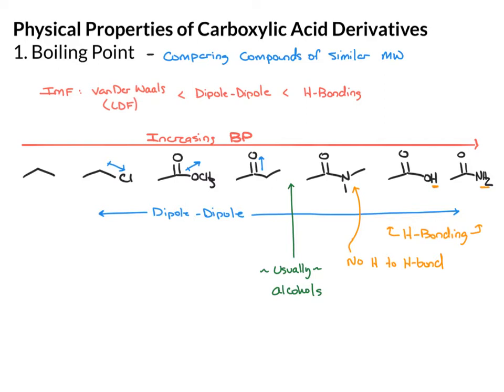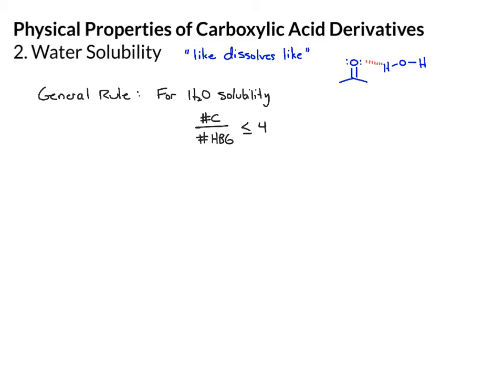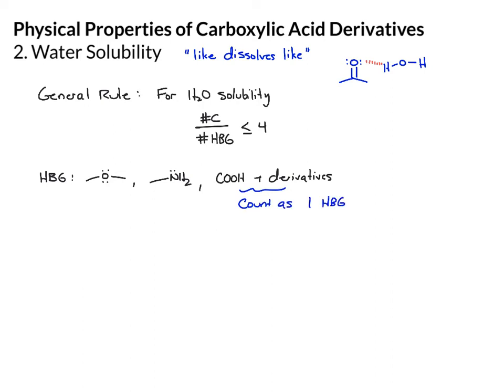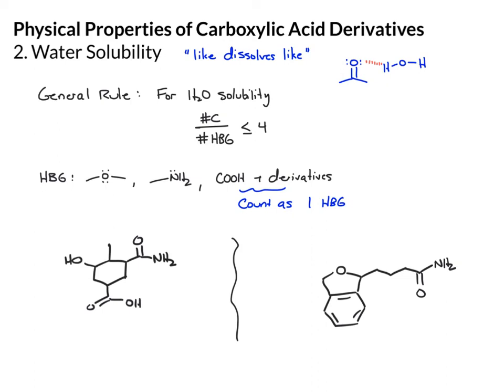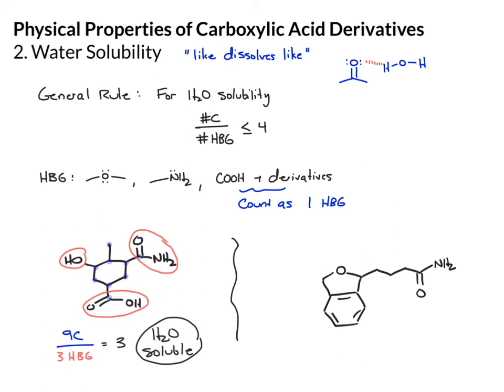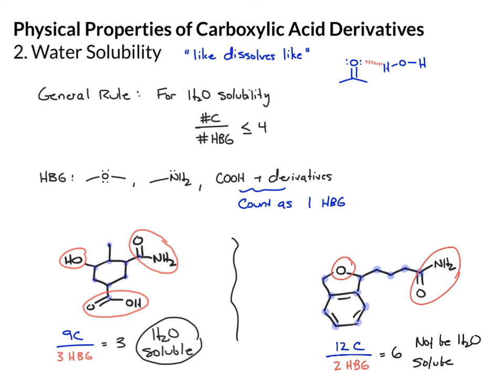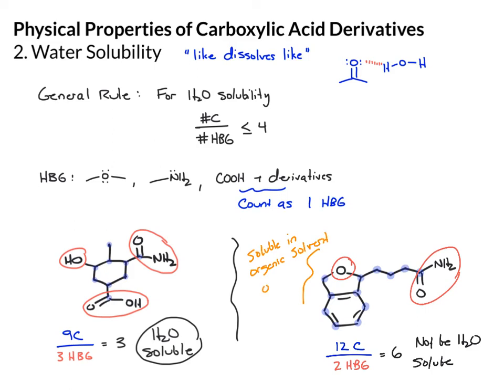Physical Properties of Carboxylic Acid Derivatives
Boiling Point and Water Solubility of Carboxylic Acid Derivatives